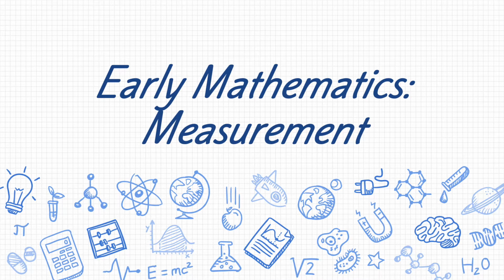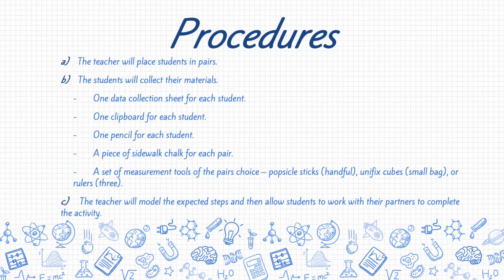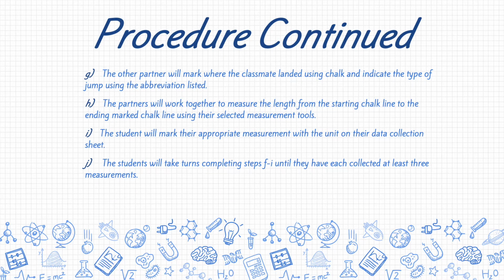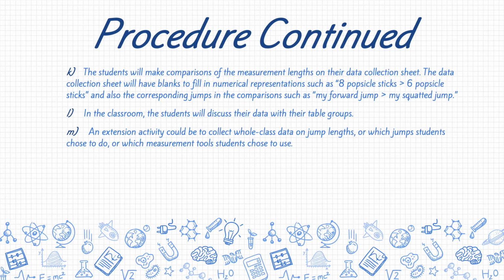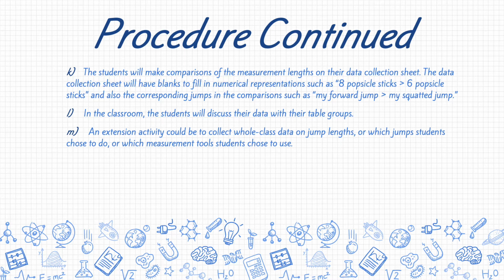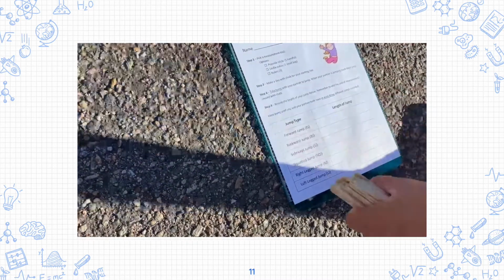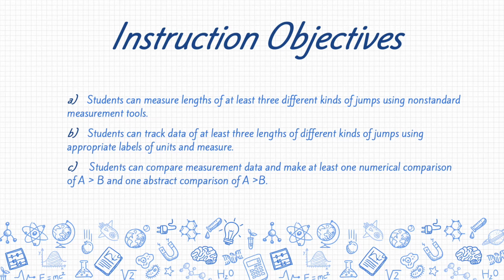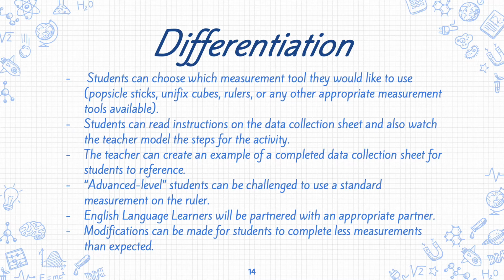Early Mathematics & Movement: Measurement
Within the video, we explore the relationship between early mathematics and movement in regards to measurement.